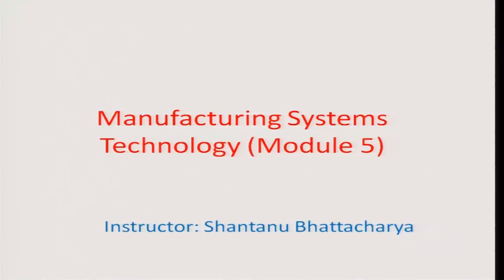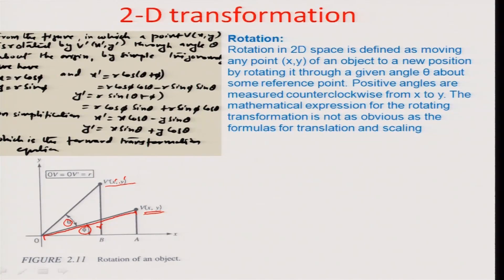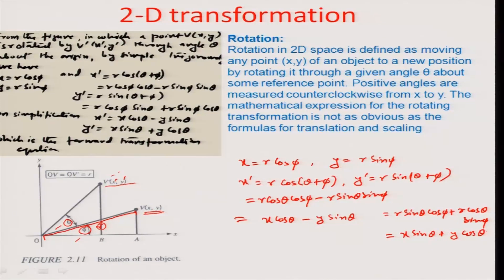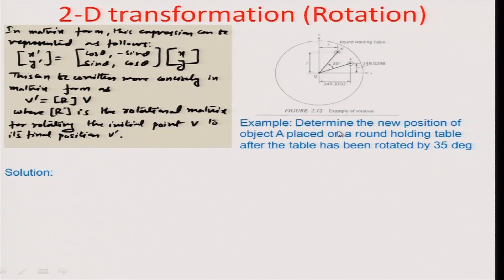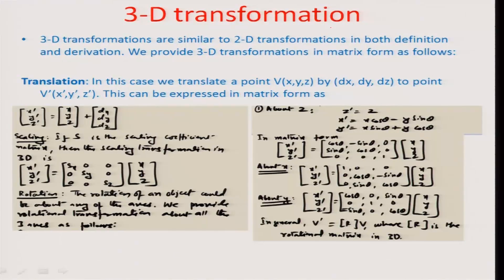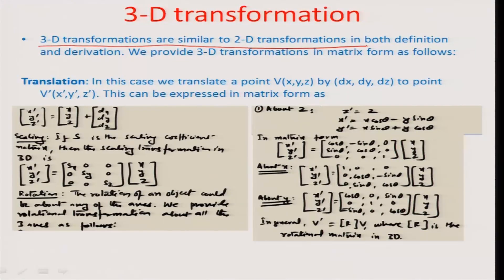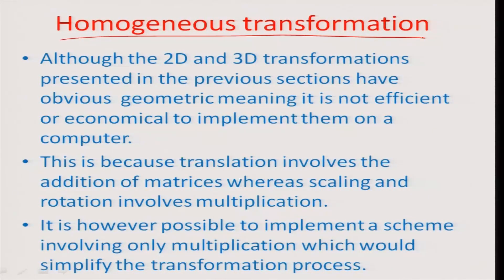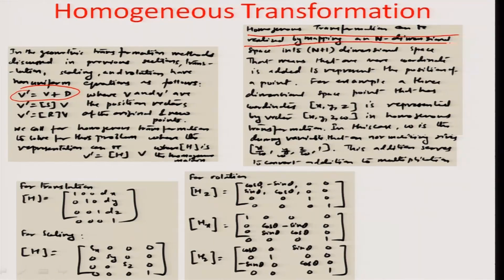Introduction to homogeneous transformation